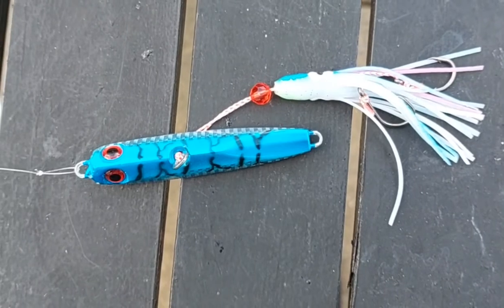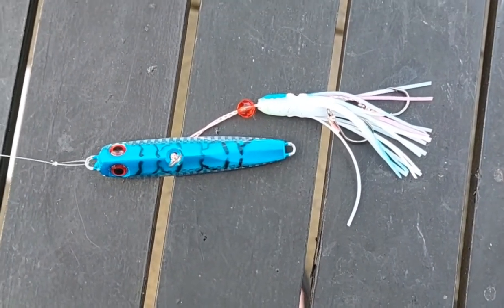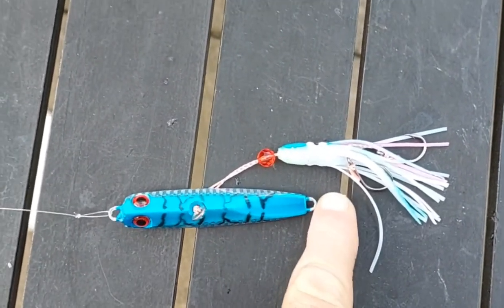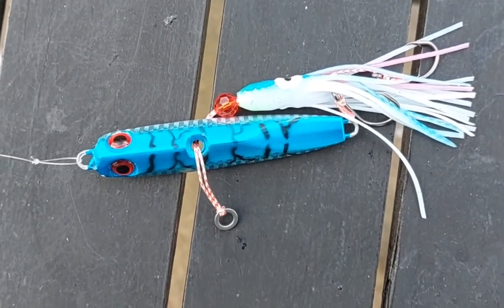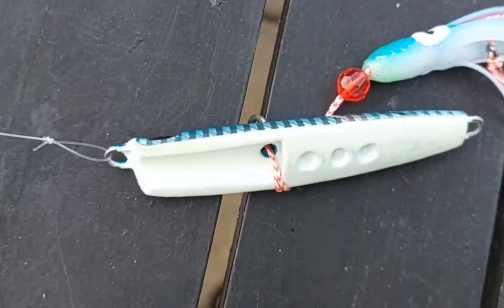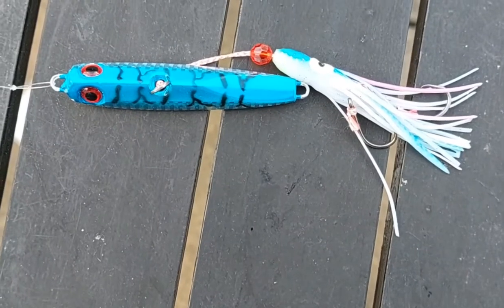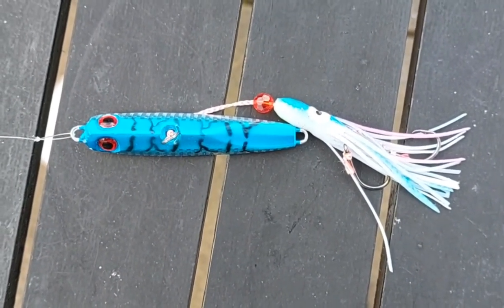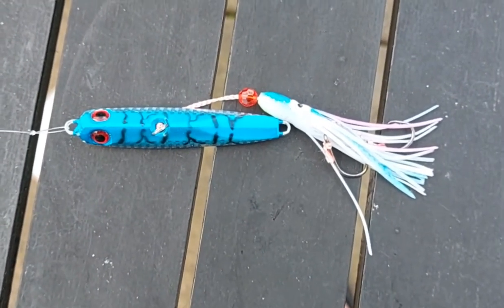The Pete's Fishing NZ- Inchiku jig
The Inchiku jig comes in a variety of weights and sizes. I'll be using this one for snapper (bottom fishing). It will probably be effective for most bottom species here in New Zealand.
Weight of this one is 80gram or 3 oz approx.
The lure can be rigged off the nose, the tail, or off the ring holding the skirt, all producing different effects. I've rigged this one off the nose, using a loop knot, trace length 1metre or 40 inch approx. Rigged on 30 pound fluorocarbon trace, I think 30-40lb (15 -20kg approx) is about right for the lure, could also rig on monofilament.
I'm looking forward to using it next time out, its not a lure I've used before. I'll keep you posted with a video of it being used.